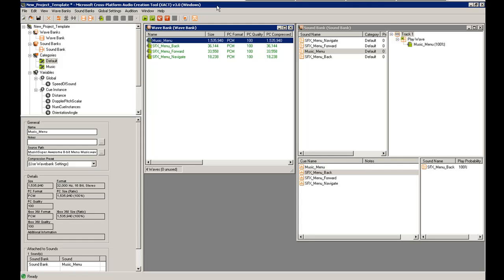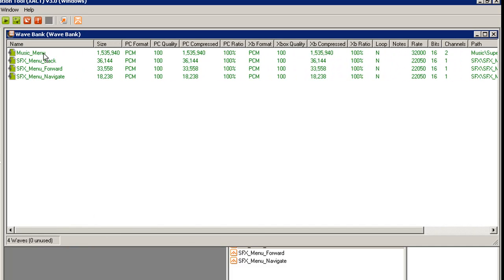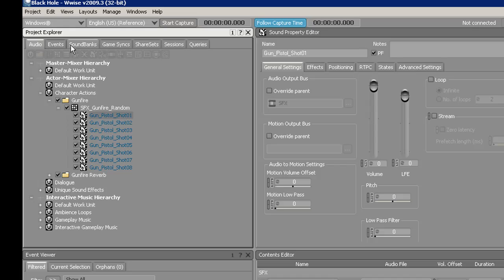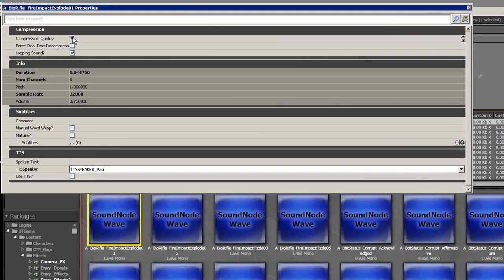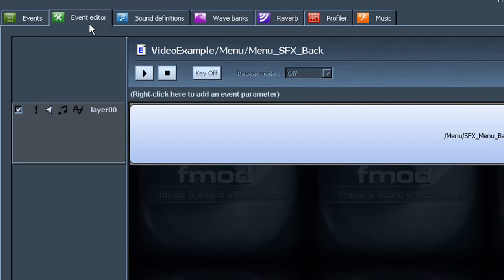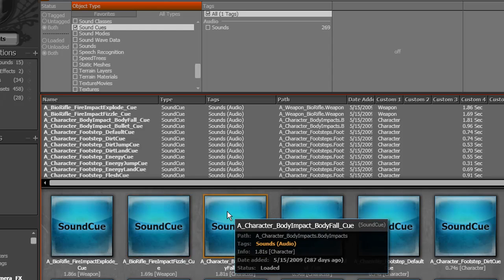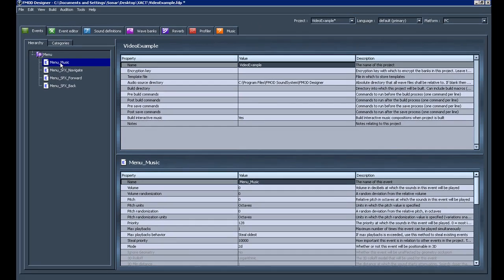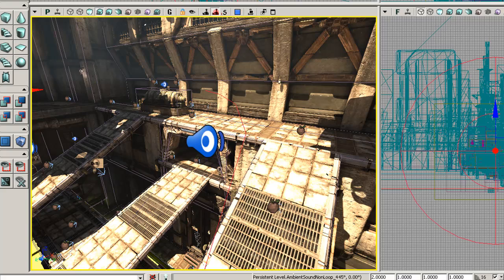Game Audio - Introduction to Audio API's, and Comparison between Xact, FMOD, Wwise, And Unreal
Watch in up to 720p for best quality Video

An introduction to game audio API's for aspiring game audio engineers.
Also includes a quick comparison of some of the main functions of each of the API's, and
how learning one API, and quickly transition to knowing how others function.

Links

I apologize for the audio quality on the vocals.  The Video capture program disables my ability to use any mic except the built in laptop Mic.